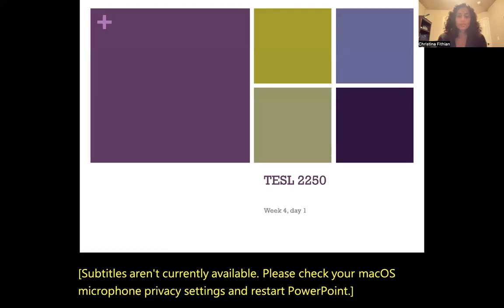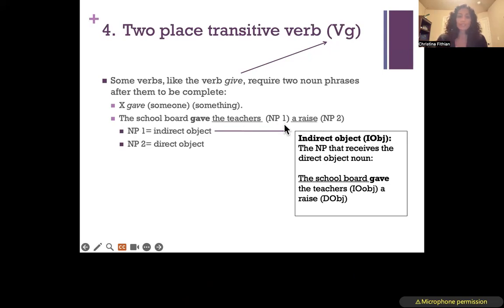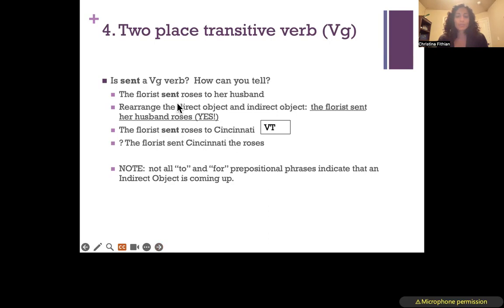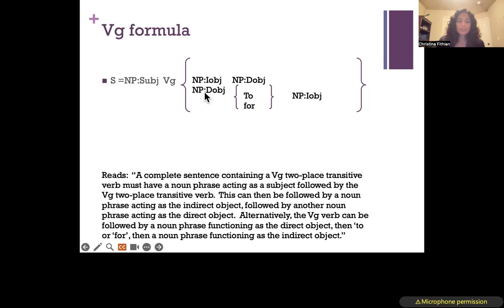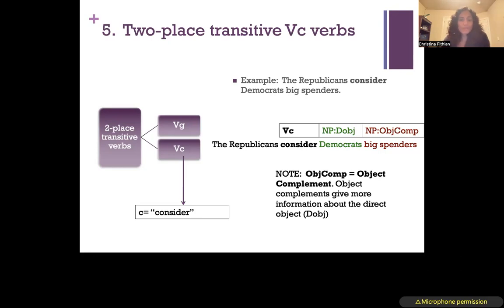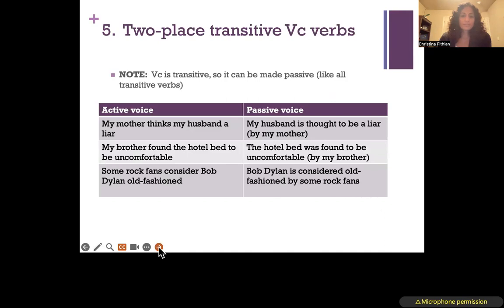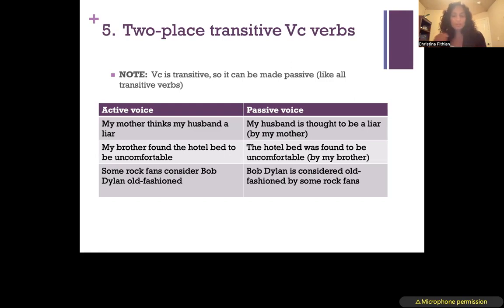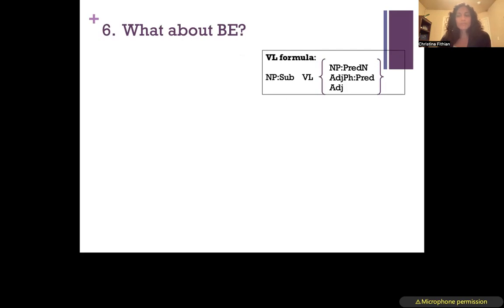Vg, Vc, and BE verbs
this is an overview of Vg, Vc, and BE verbs